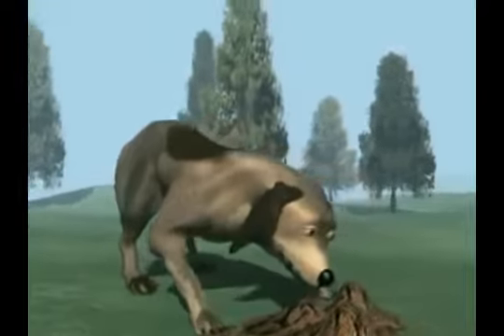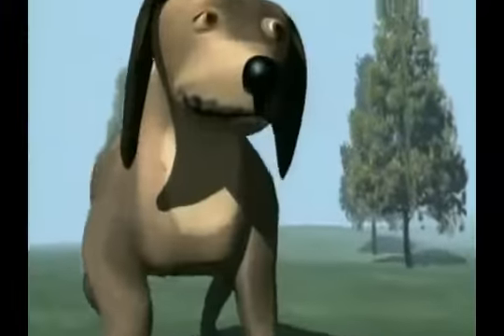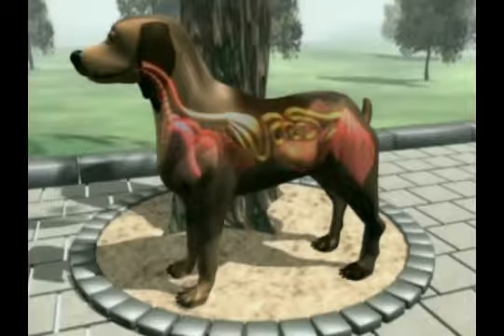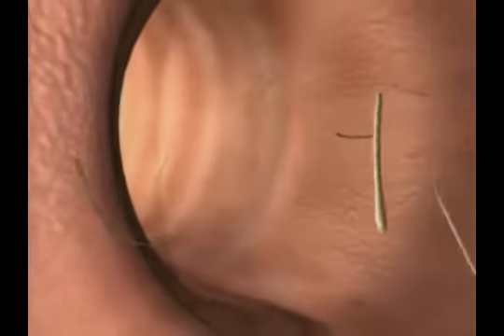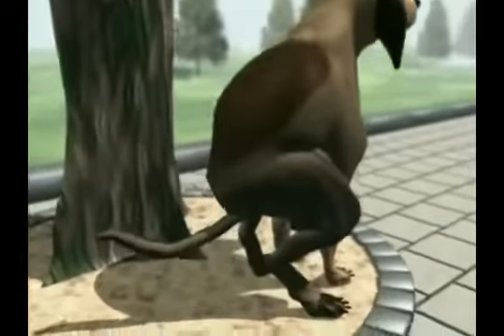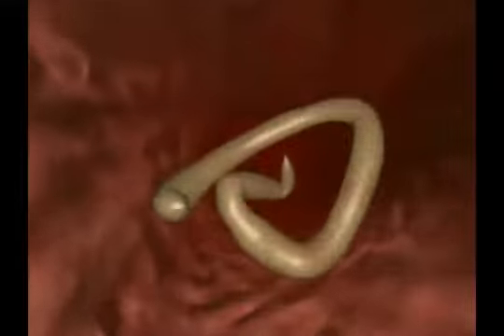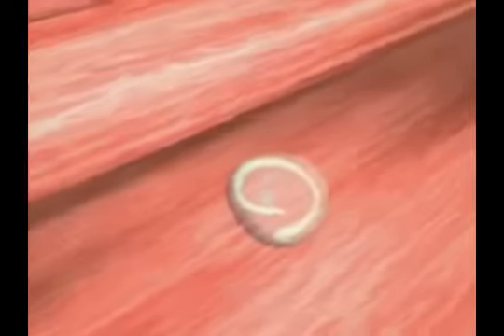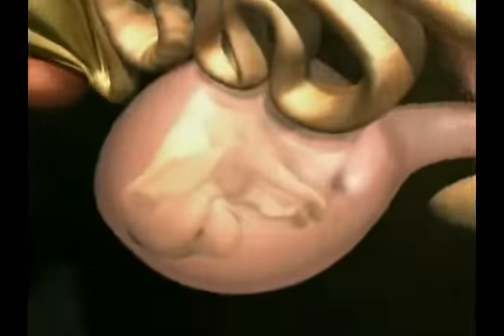Bayer Antiparasitic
Internal Antiparasitic dogs